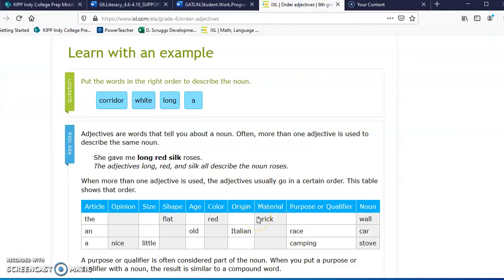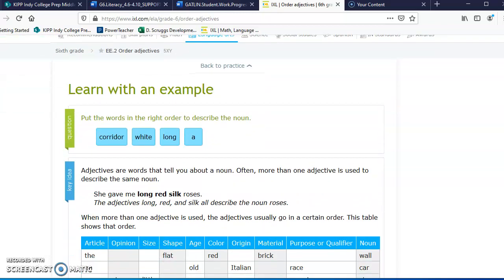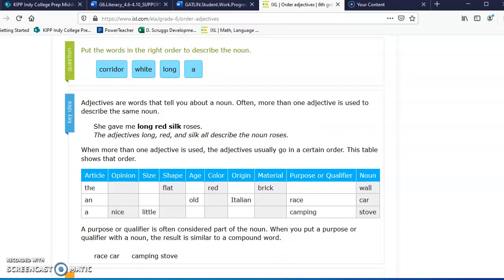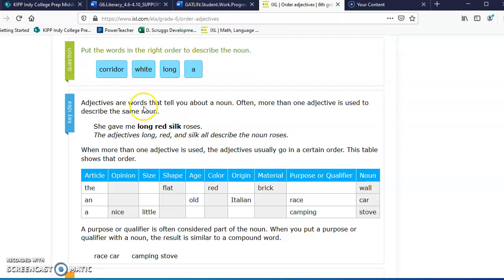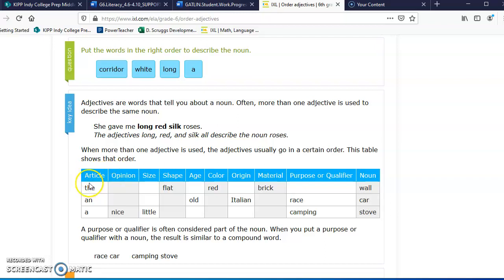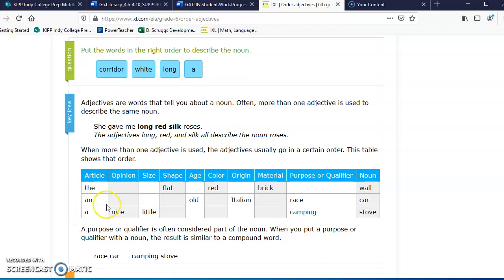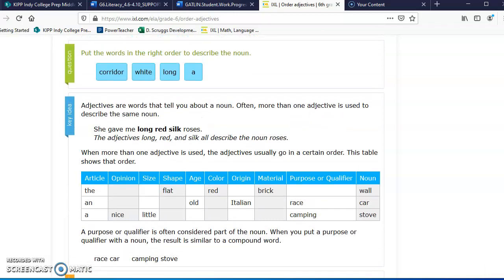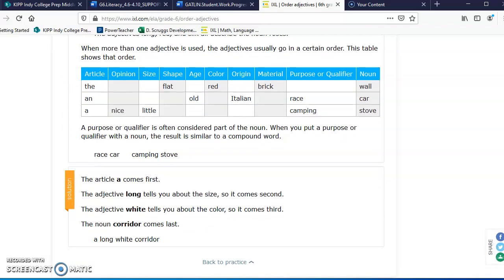EE.2 - Order adjectives (5XY)